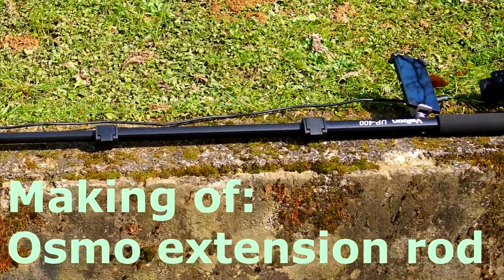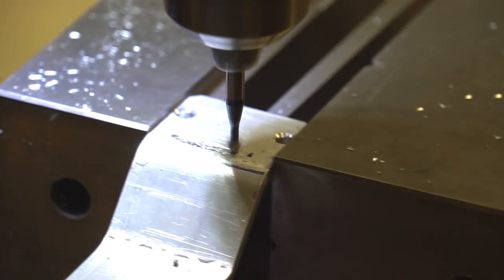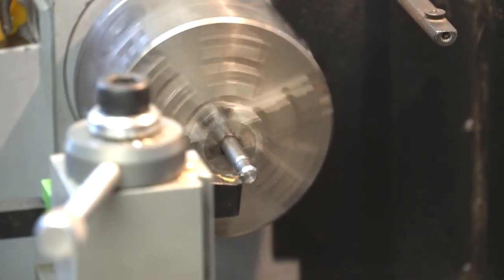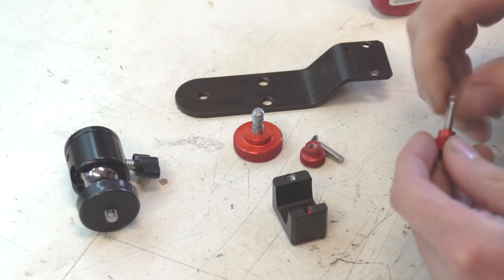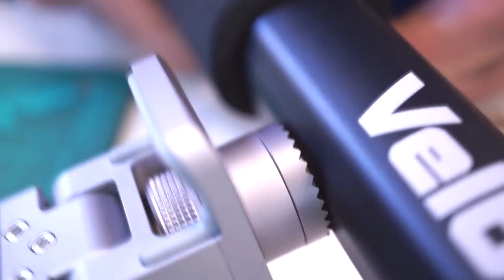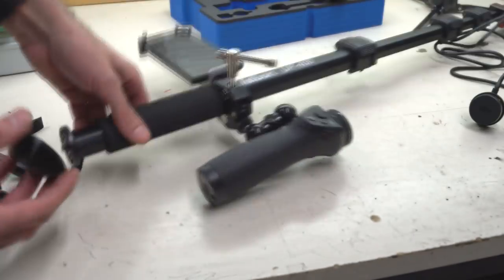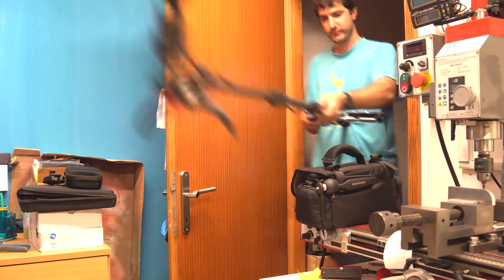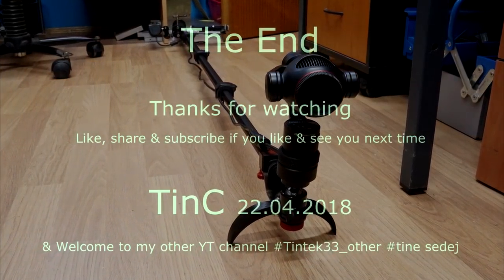Making of: DJI Osmo extension rod [170cm extended]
Hy There,

In this video i'll make very usefull gadget for DJI Osmo using cheapest monopod, so i extend osmo to 170cm
we just need a few parts all of them can be make with 3D printer, but i want to complicate a bit more and make it out of aluminium.

Gadget is really great for low as for high shots.
using is really simple and got nice result, just can't wait to use it on some project.

Camera:  Sony A6500, Sony A6000, gopro 4, DJI Osmo

Music is from YouTube audiolibrarry:
-Seven Twenty - Diamond Ortiz
-Nimbus - Eveningland
-Lost Time - Eveningland